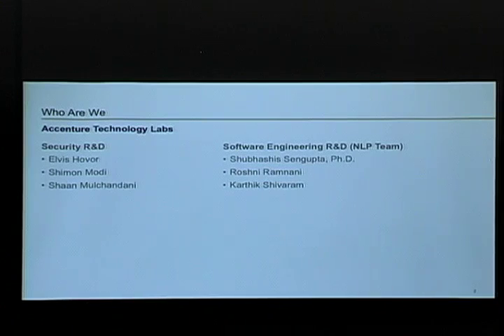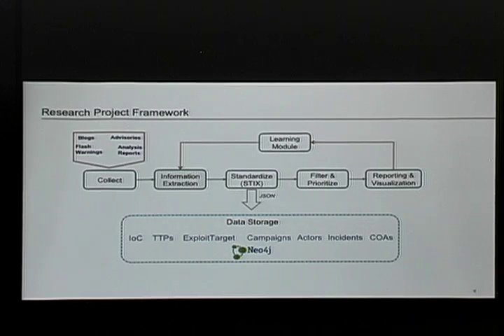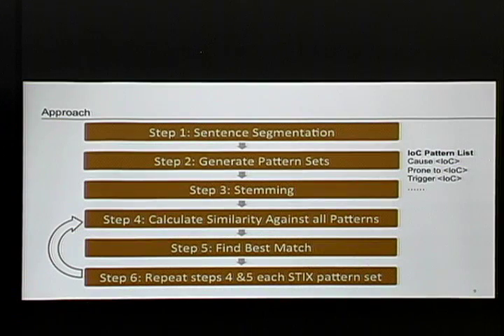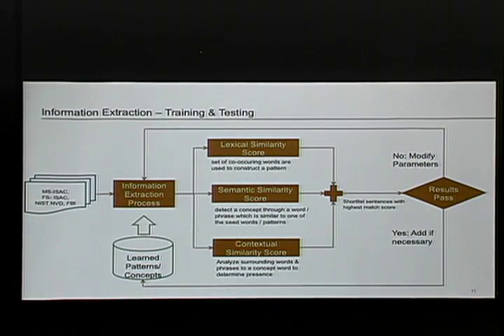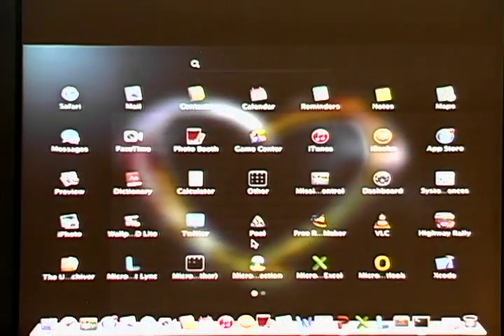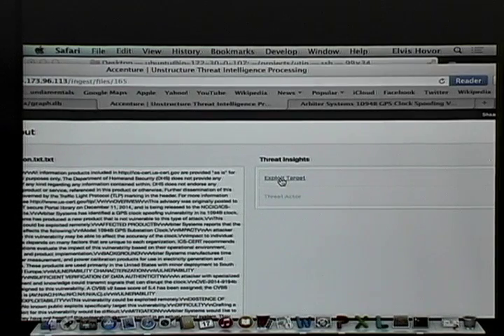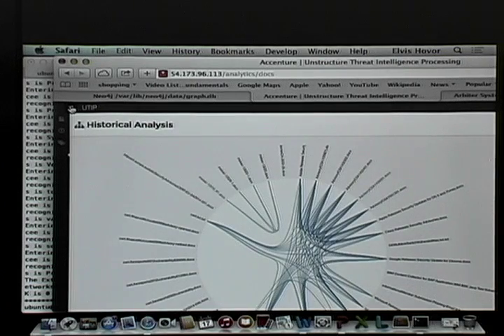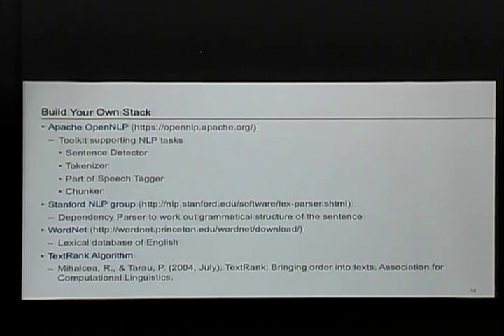ShmooCon 2015 - Manually Searching Advisories and Blogs for Threat Data